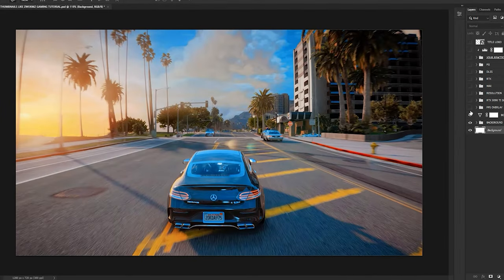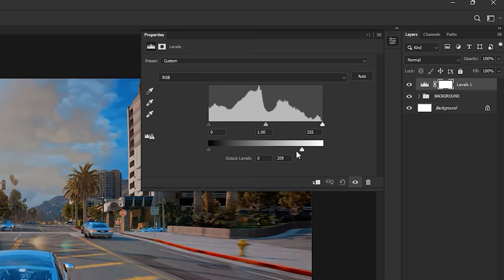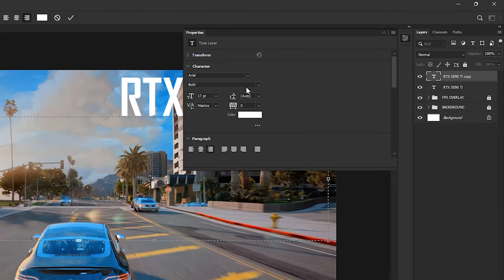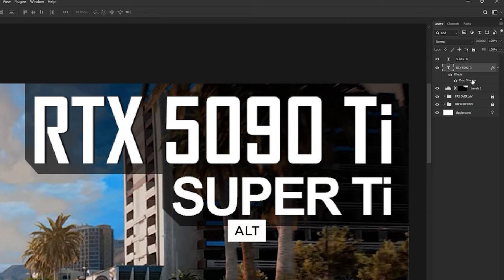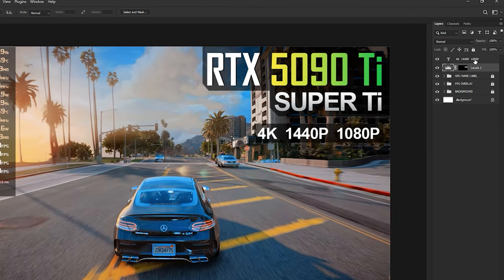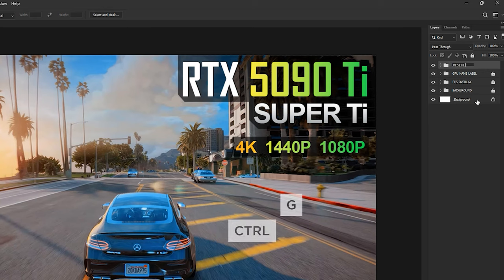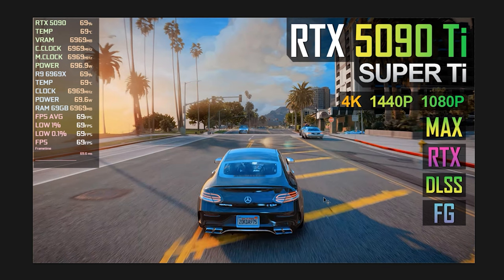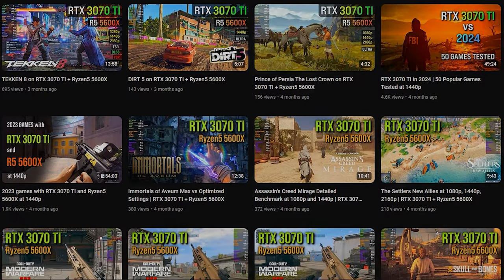How To Make Thumbnails Like zWORMz Gaming - Photoshop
In this video I'm showing you the recipe of making Kryzzp-inspired thumbnails for Youtube using Photoshop. Especially if you are into testing games or thinking of starting your own gaming channel, this is the time to do so. It ain't much but it's honest work.

🎬 CHAPTERS 🎬

0:00 Intro

0:17 Identify the recipe

0:37 Preparing the document

0:50 Where to find gameplay screenshots

1:28 Importing the image

1:40 Creating the fps counter overlay

2:36 Creating GPU name labels

6:46 Adding resolution label

8:38 Adding graphics settings labels

11:25 Adding your reaction picture

12:08 Adding game title icon

12:28 Final touches

12:44 Outro